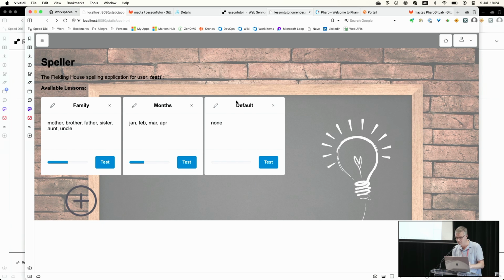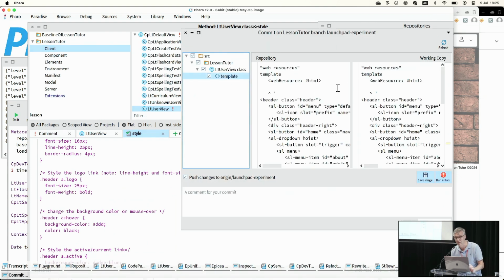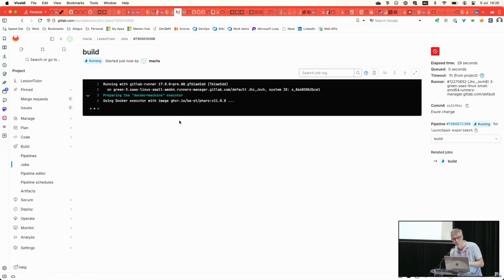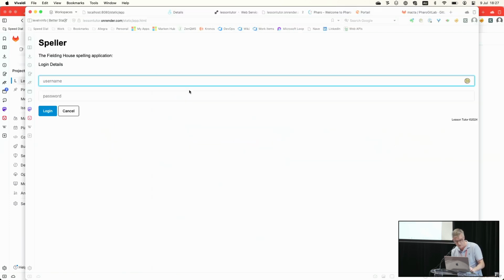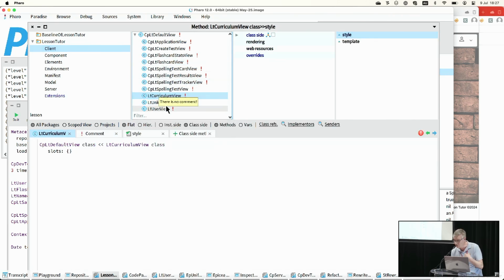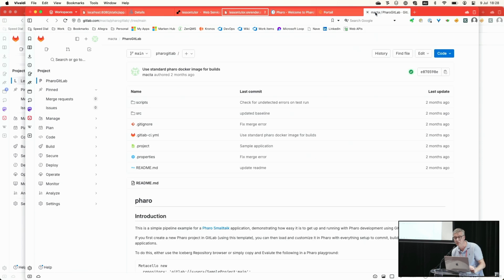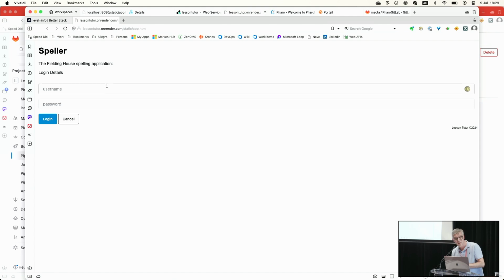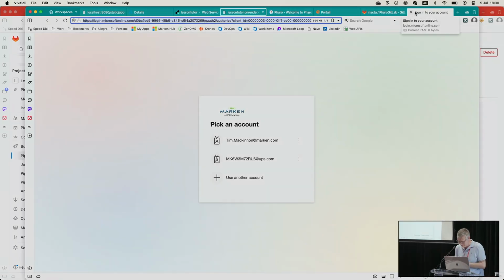ESUG ShowUs: Speller and Pharo GitLab Example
ESUG 2024 "Show Us Your Project"